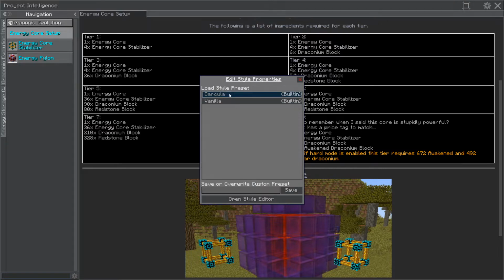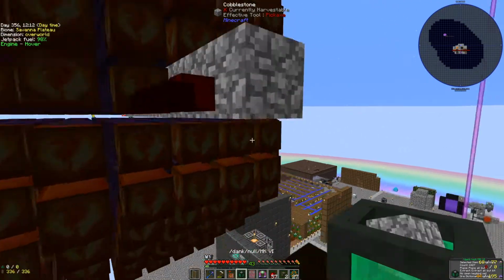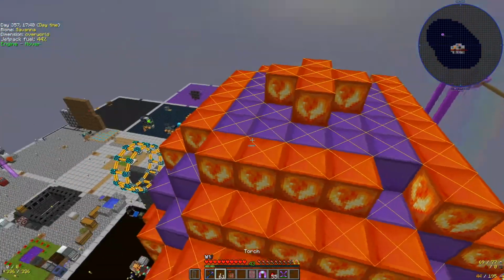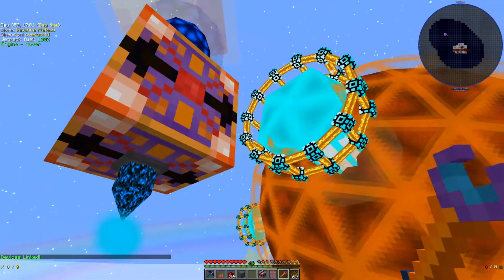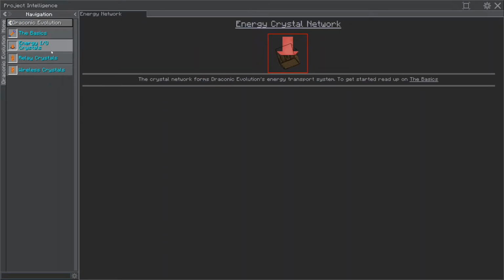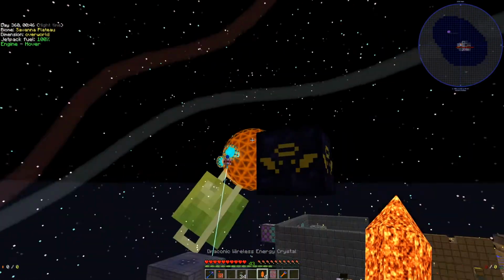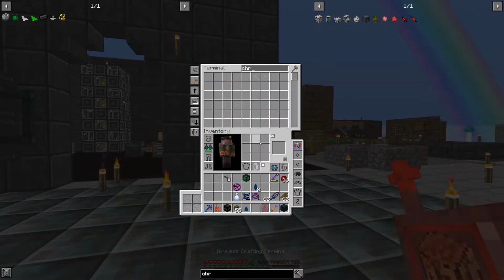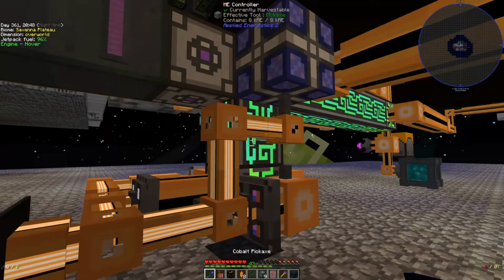Project Ozone 3 - Modded Minecraft SSP E035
I have disabled ads on my videos for both viewer enjoyment and to have your money go elsewhere.  Please consider donating to Extra Life Charity if you did enjoy the video.   The money goes directly to Extra Life.  If you want me to give you a shout out or something put that in the comment in the donation as all donations are anonymous.   Thanks!

Live.KnowBuddiesLP.com

Intro/Outro Music:
RetroSoul